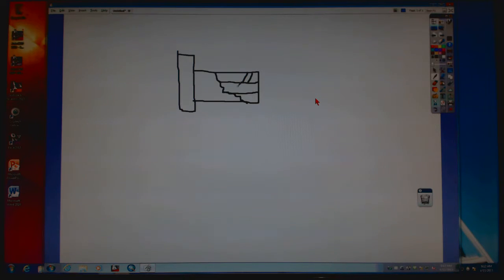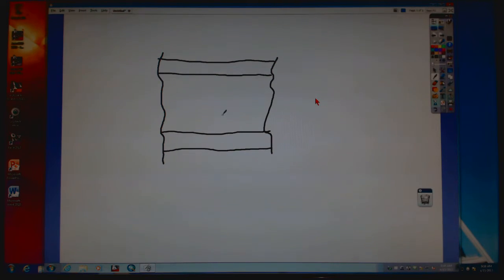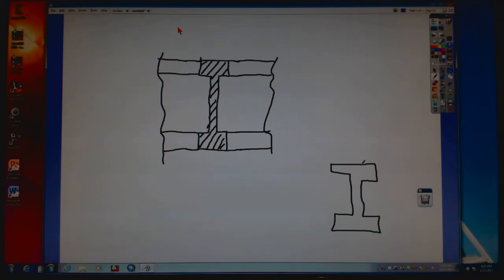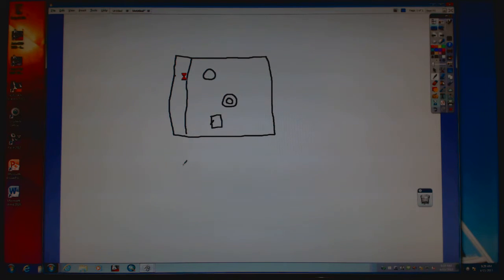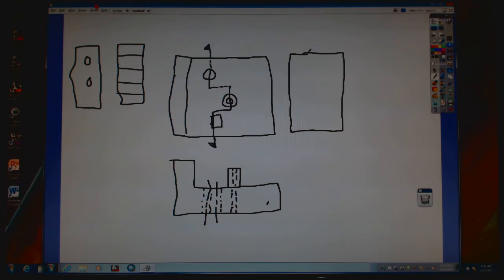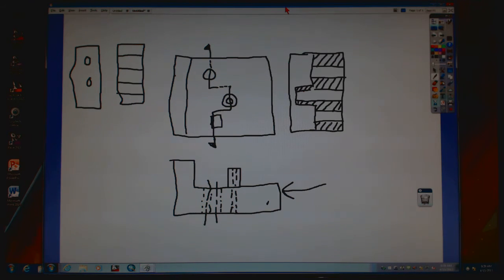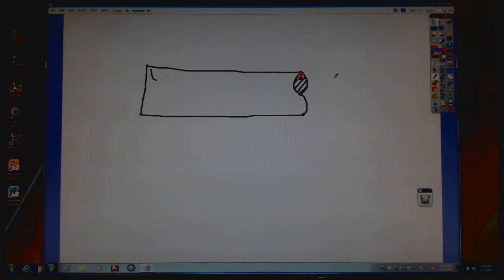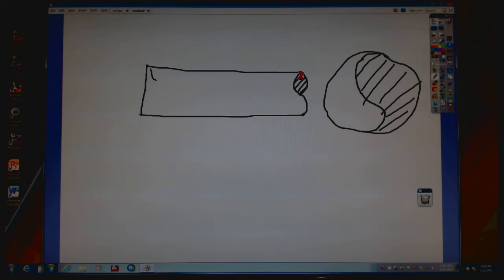Sections - Part 2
This covers broken out, revolved, removed, offset, aligned, and pipe sections.